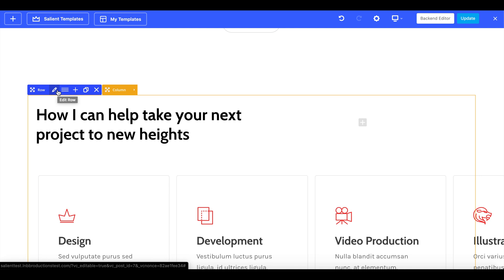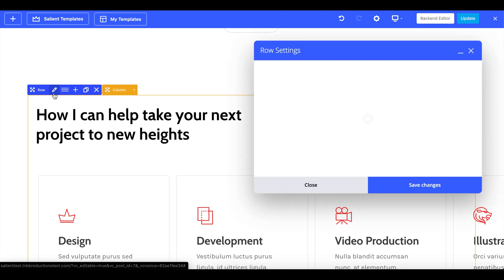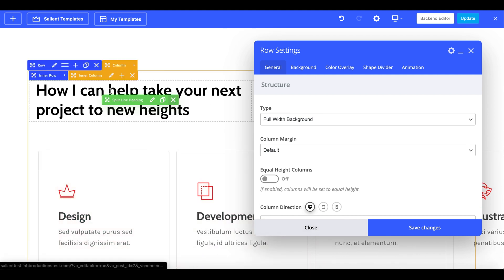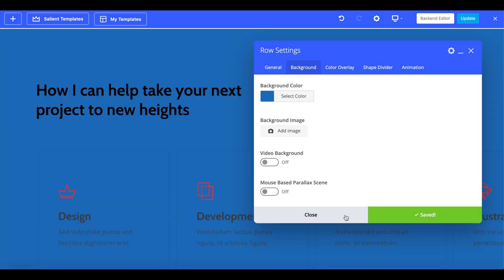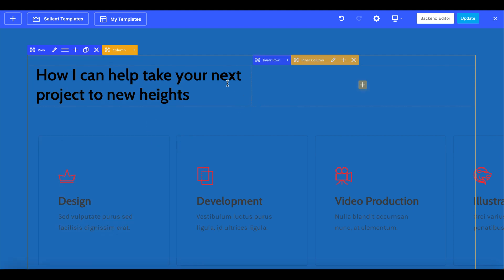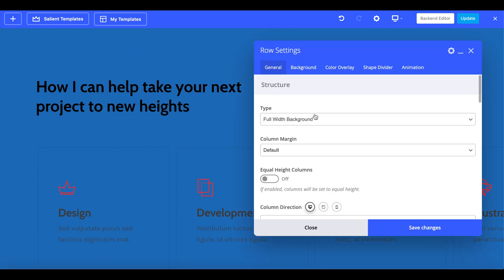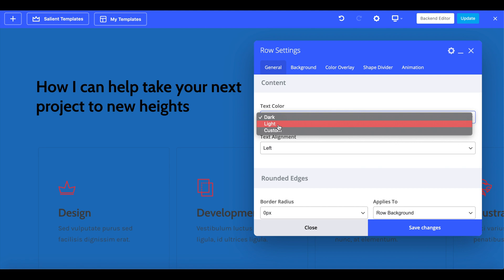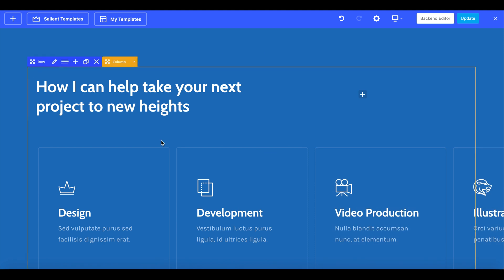Salient (HIDDEN tips) Secret for All White Text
A quick and dirty tip that will help you get clean all white text in a pinch. Something you probably have looked over a million times and didn't even know you had.

Louis Borrego
Based in Austin Texas